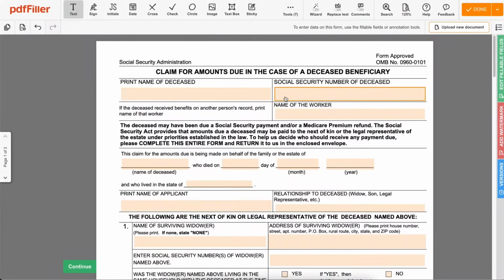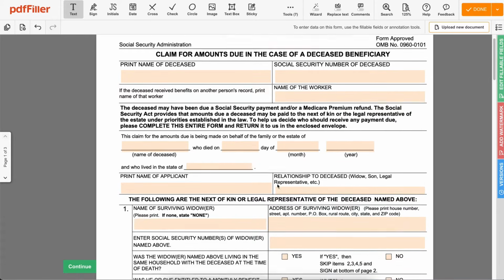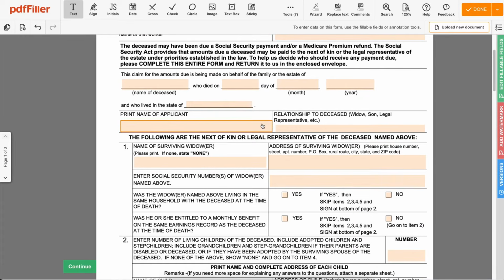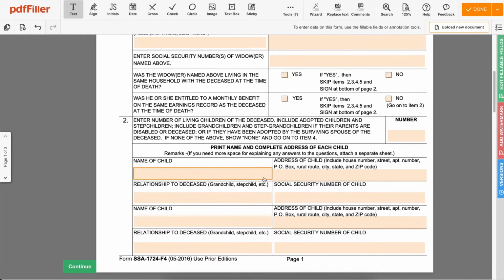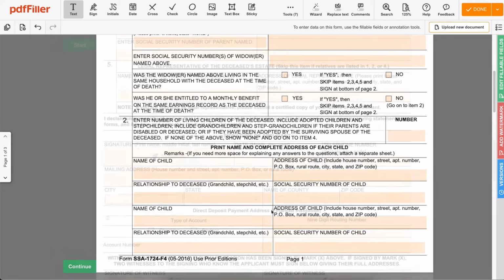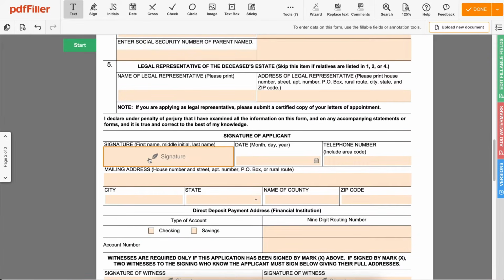How to Fill Out Form SSA-1724-F4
Watch this video to find out how to fill out a Social Security Statement for a deceased parent..

✴️ Find everything you need to know about the latest paperless document management trends

✴️ pdfFiller is part of the airSlate Business Cloud. Unlock more products with no overpay or third-party integrations